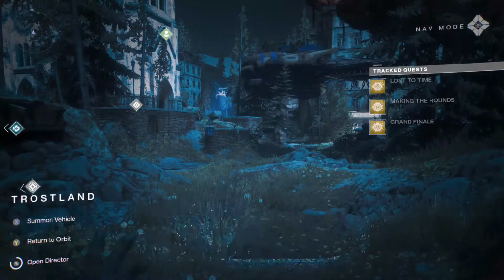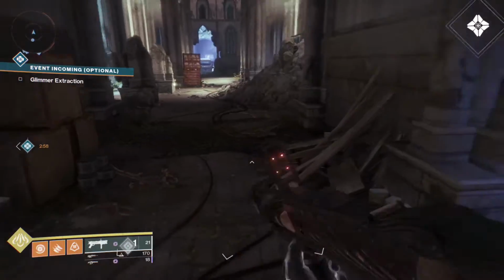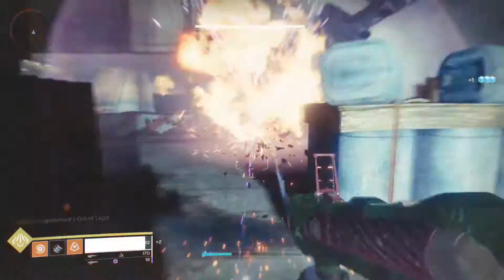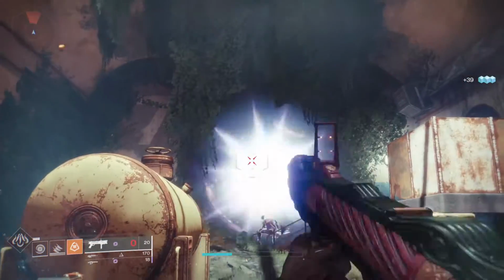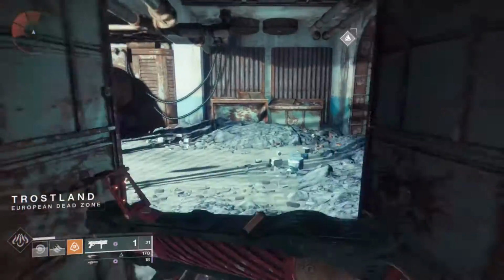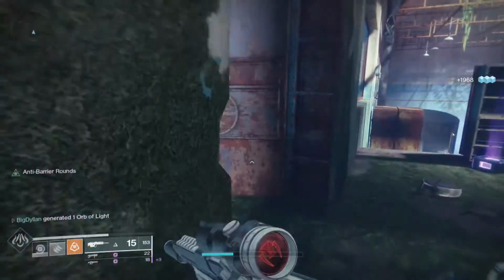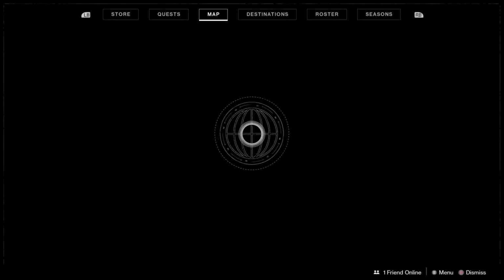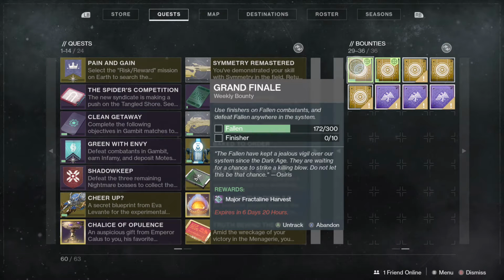Destiny 2 SoD: Lost To Time/ 5 Lost Sectors Fast and Easy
So i though id do some guides on the bounties for the obelisks. Ill be making them every week as they come hopefully these videos help a few people.